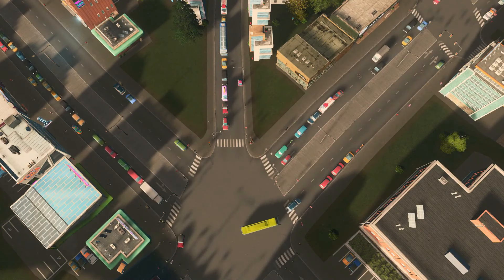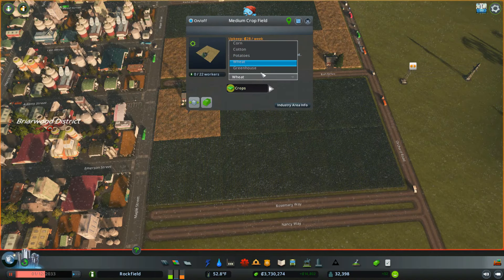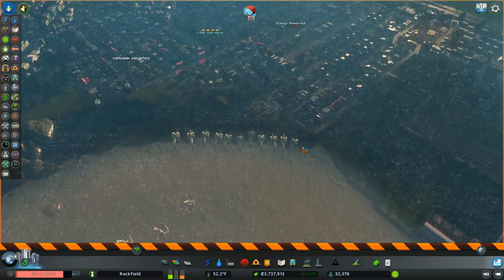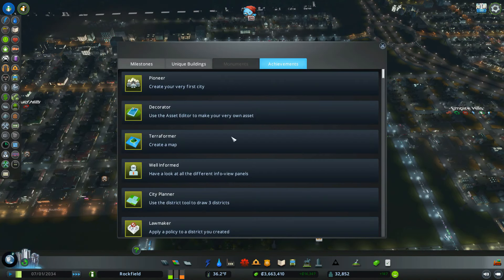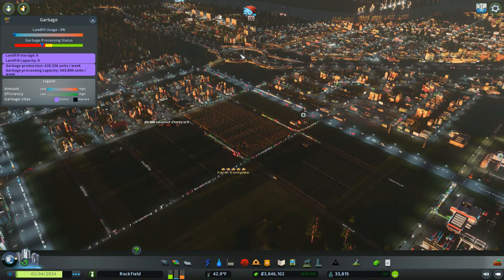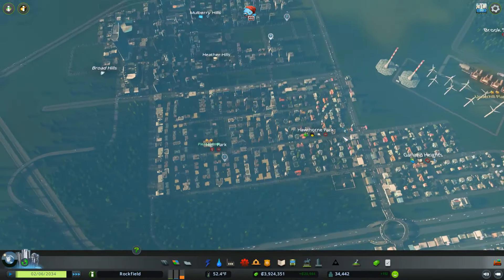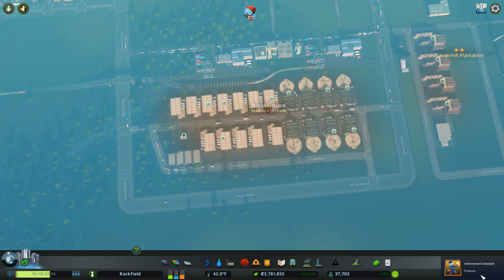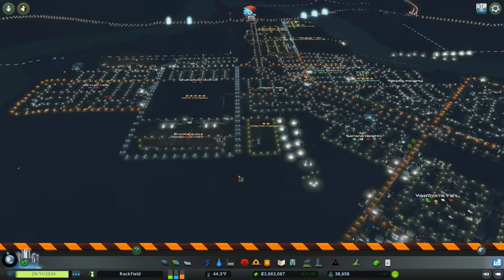Cities Skylines - Achievement Challenge - Industry Level 5 - Part 12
Hey Everyone!

Welcome to a brand new Cities Skylines Series! I wanted to have some fun in between my last series of "Oliver" and the next one to come out in August. I was looking around and realized that I had not unlocked ANY achievements since 2016. So, instead of trying to unlock them alone, I wanted to do it with you guys!

I'm really excited to try this out and see how many of these achievements I can get done. At the beginning of the series I had 21/104 unlocked. About 20%. Now, I'm' not going to be able to do all of these in one map because there are some snowfall ones. However, I will have natural disasters turned on!

I can't wait to get into this series with you guys. Thanks!